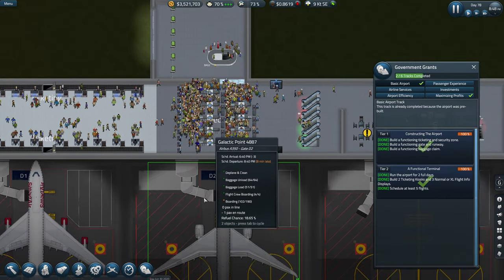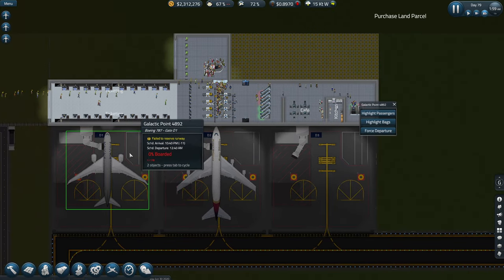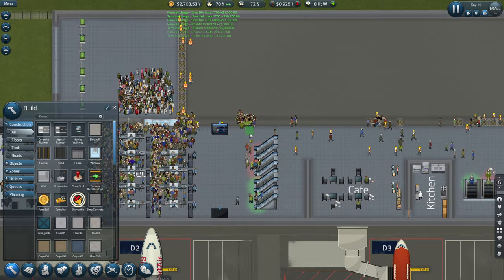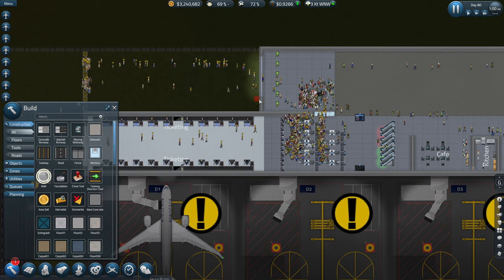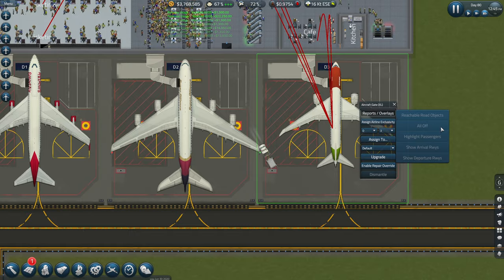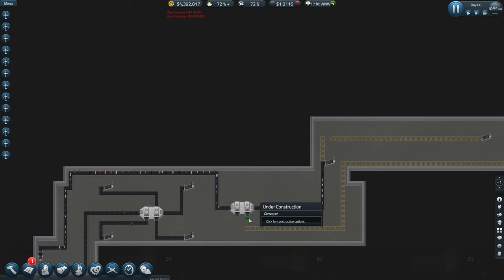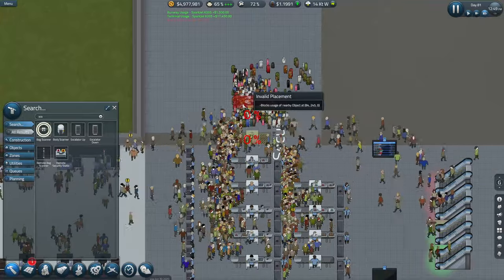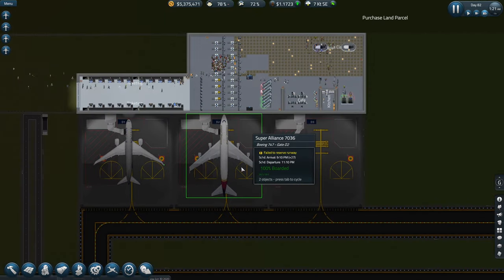Simairport S4 E35 - Let's Play - Expanding Second Terminal (Re Upload )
Noticed that some of the video was cut off, I've had to re upload full version.

Hey guys, new series of simairport starting in career mode, lets see how we get on!

► Game Information:
You control everything, from the cruise-altitude decisions to the smallest ground-level details.

Challenge yourself to create an efficient & profitable international hub in Career Mode, or create an artistic masterpiece without credit rating worries in Sandbox Mode.

Construct your terminal, hire staff, sign airline contracts, tweak the daily flight schedule, configure standby gate availability, plan & design your infrastructure -- bag handling systems, roads & taxiways, fuel systems, runways, gates, hangars, service vehicles, and everything in between. Deeply simulated gameplay where each detail makes an impact -- down to the trash cans.